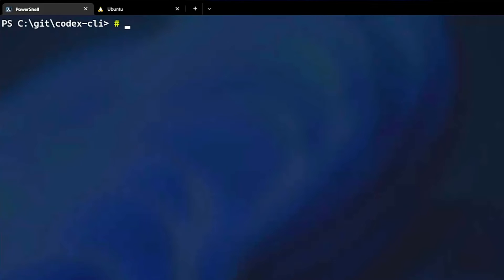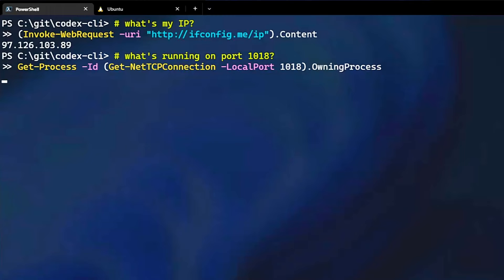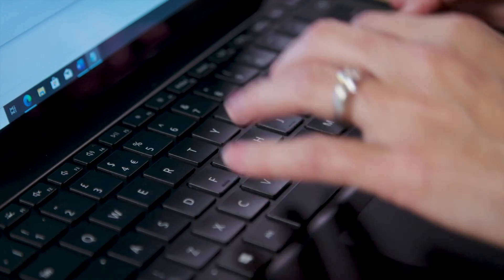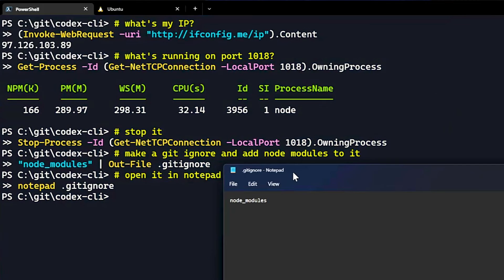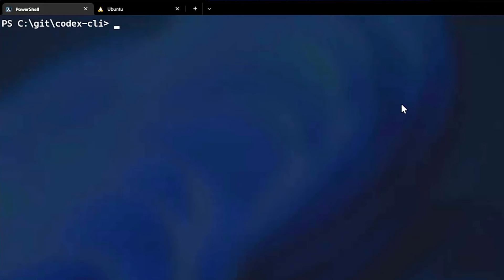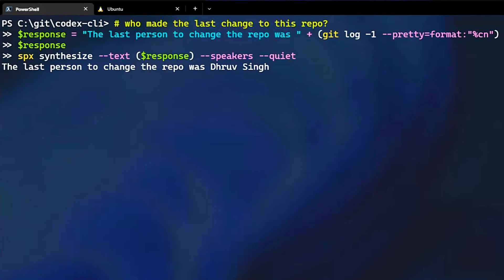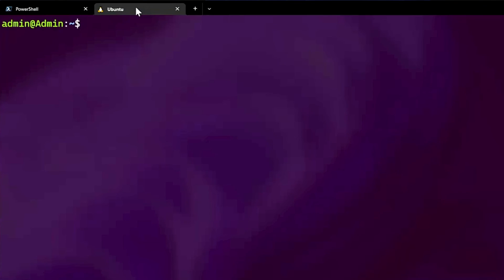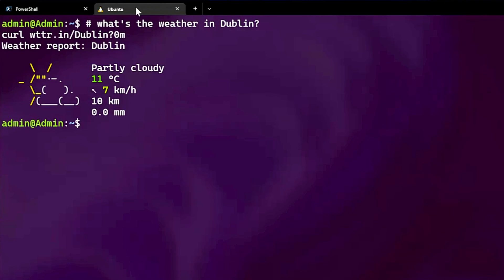Creating a natural language command-line interface using OpenAI’s Codex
OpenAI’s Codex understands language and code, allowing us to build more fluent interfaces. Watch Fiona O’Grady demonstrate a natural language command-line interface using Codex. Test out the code yourself on GitHub

Learn more about Codex from Microsoft CTO Kevin Scott on our AI Blog